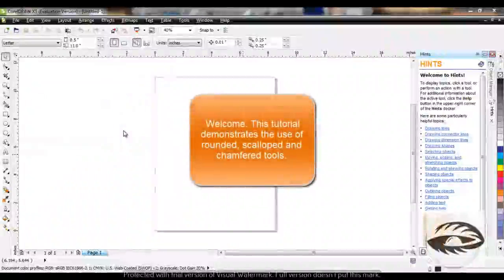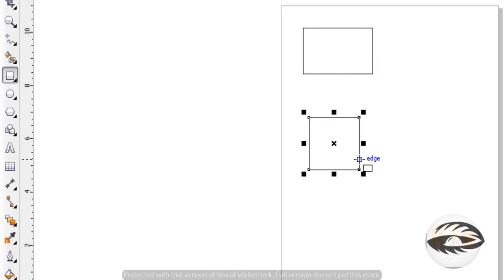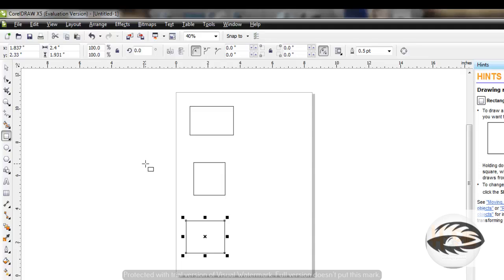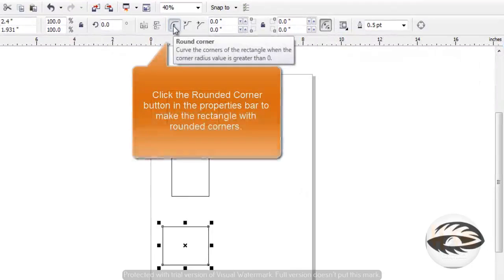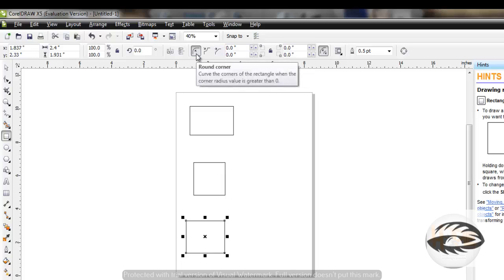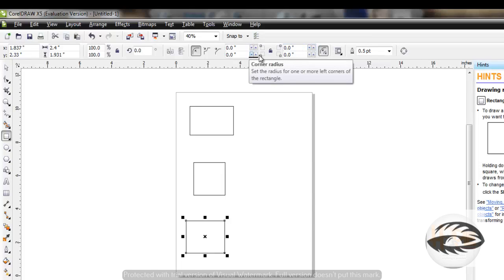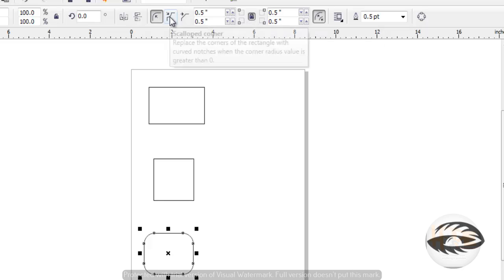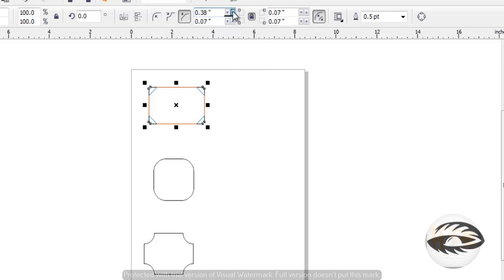Corel Draw Tips & Tricks Round & Chamfer or Scallop Corners on the same Square or Rectangle